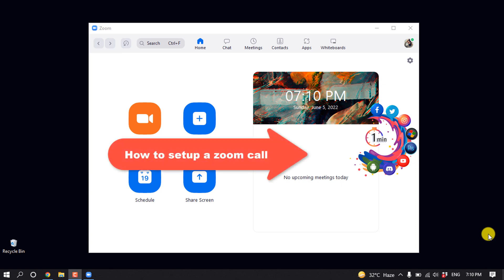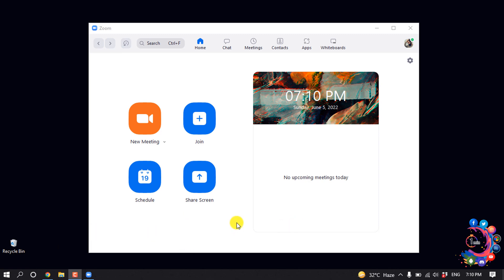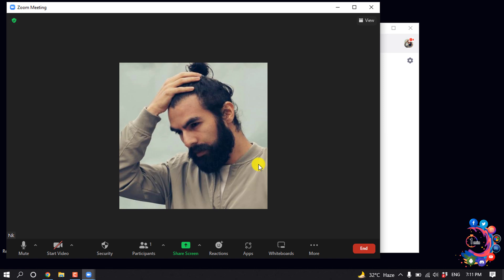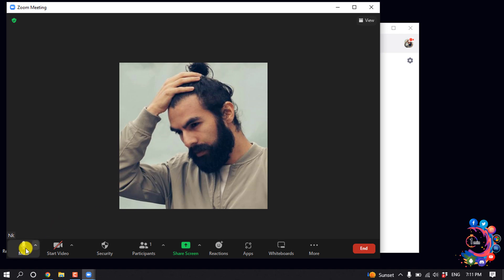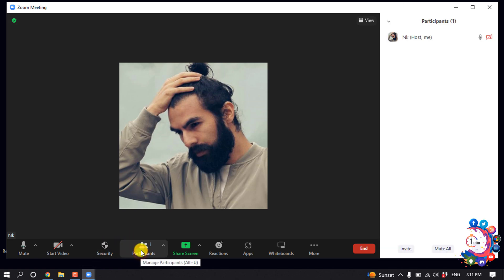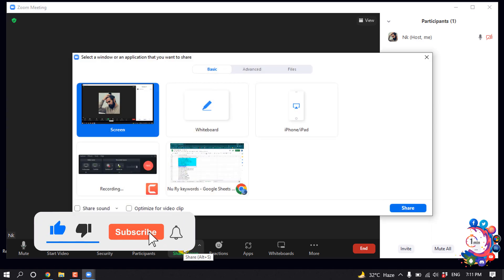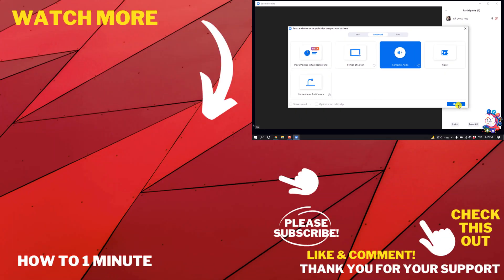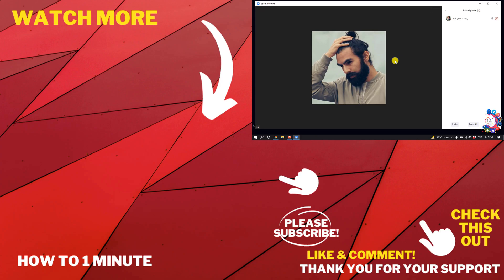How to set up a zoom call 2026 | Host a Zoom Meeting first time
How do I set up a Zoom call and invite someone?
This quick start guide walks you through getting started with your new Zoom account, including essential steps like scheduling your first...